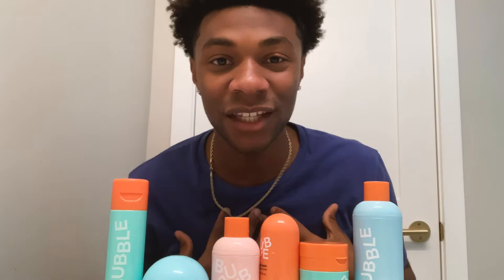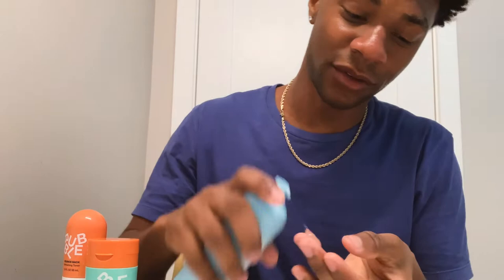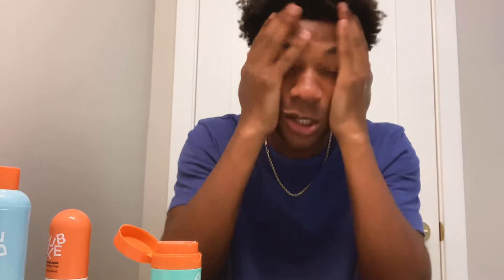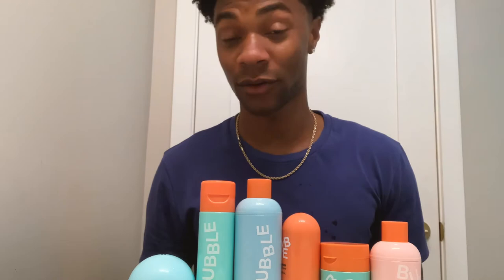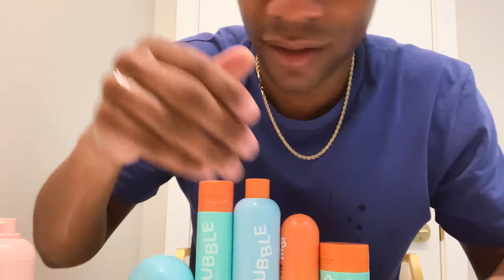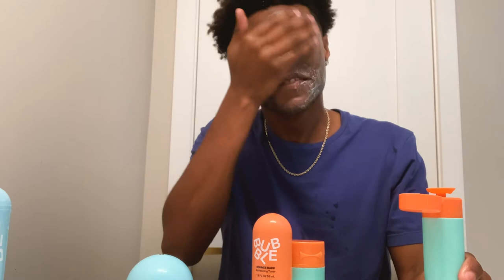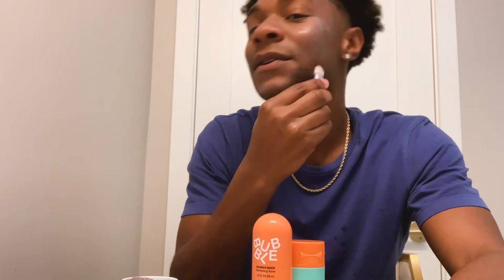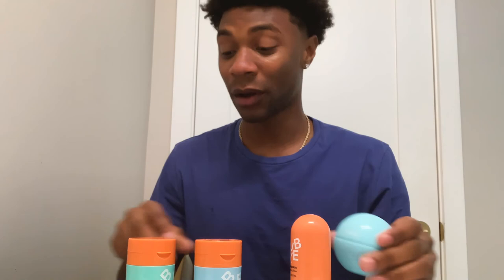Simple AM & PM Skincare Routine ft. Jonathan Daviss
SkincareRoutine ft. Jonathan Daviss 💫 How does OBX's JD keep his skin feeling right? Follow along to find out. First we'll cover daytime, then we'll cover night. ☀️🌙 Got skincare questions? We've got answers so be sure to leave them in the comments below.

Hi. We're Bubble—the only skincare you’ll actually want to use. 👋